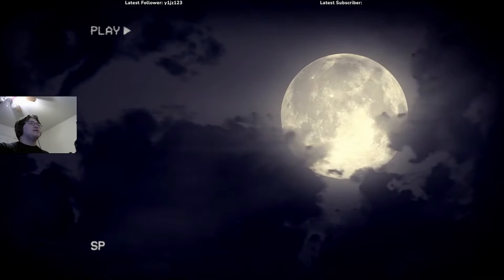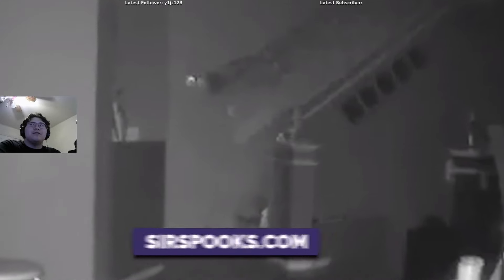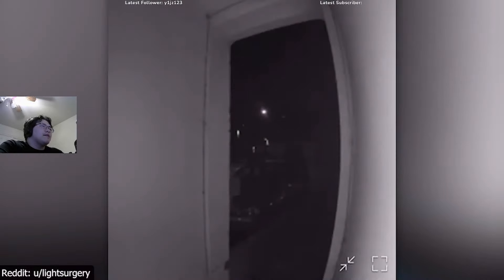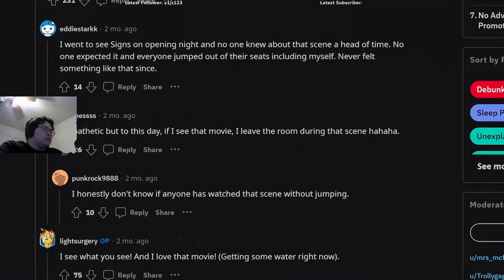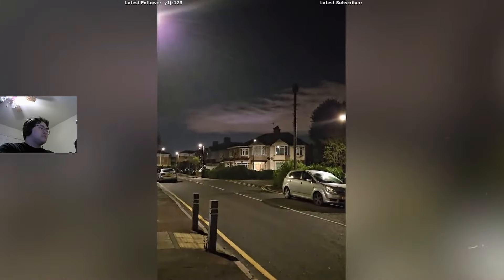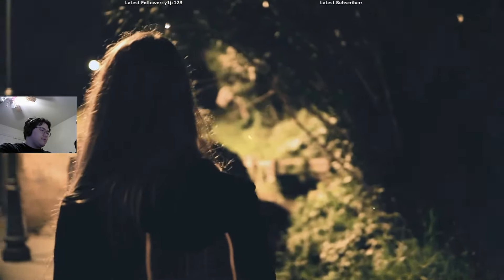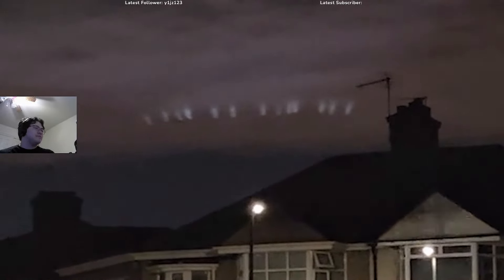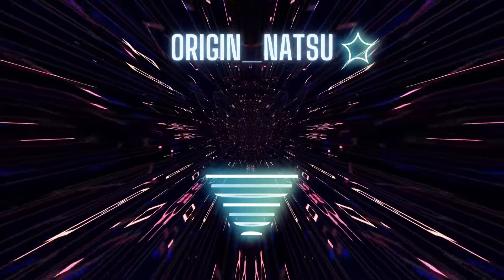Reacting To @sirspooksSir Spooks '13 Scary Videos' Compilation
This was recorded back on Halloween, was watching some scary videos with viewers.